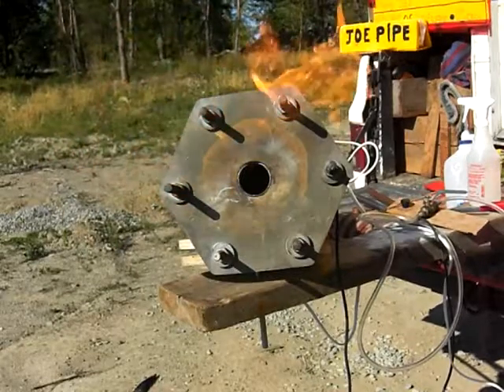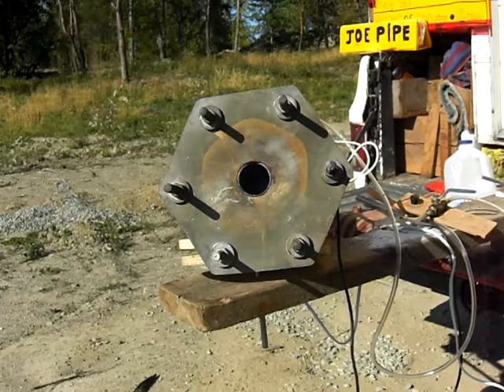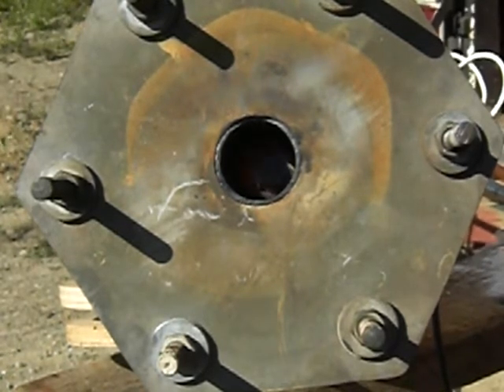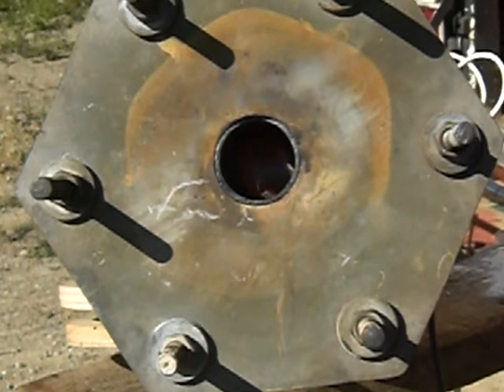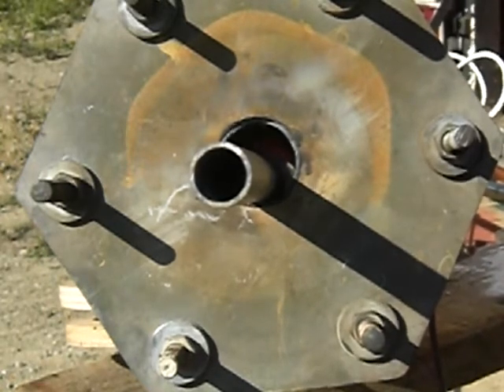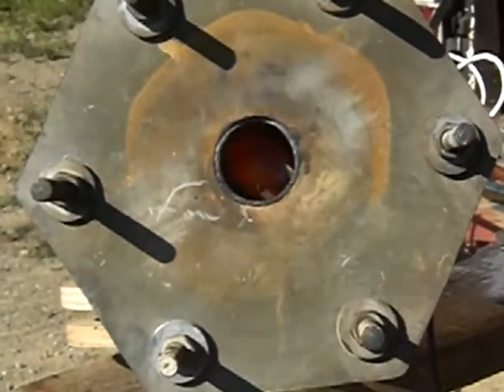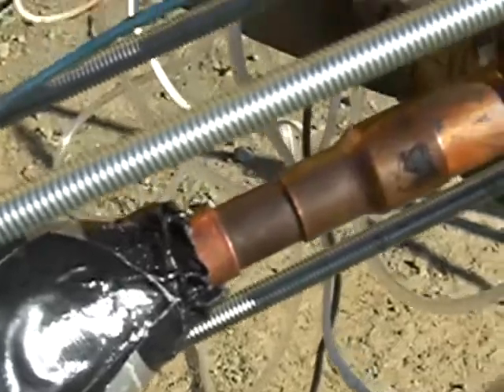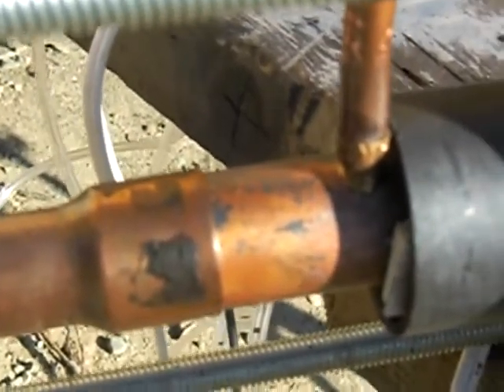64-Joe Pipe-PART 2 of 4-Modification to Air Input.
In this modification, a inner 3/4 by 7 inch copper pipe is inserted into the 1 inch copper.  The air-fuel mix flows up though the center and returns between the air gap to be preheated.  This is to see if an air-fuel flow entering in the opposite direction of the exhaust is going to generate a GEET effect.